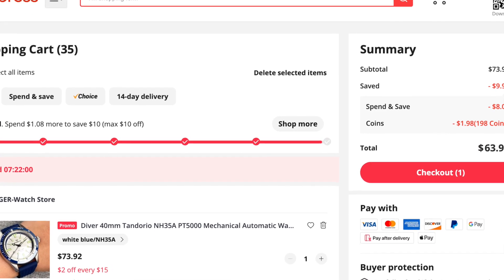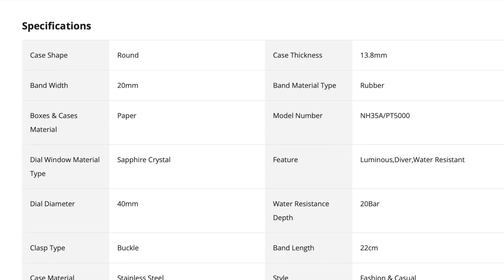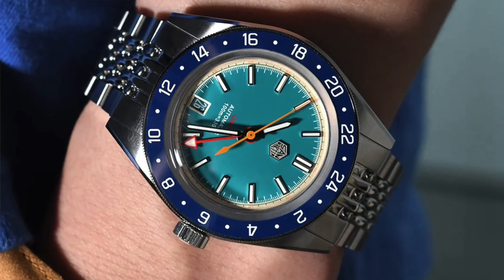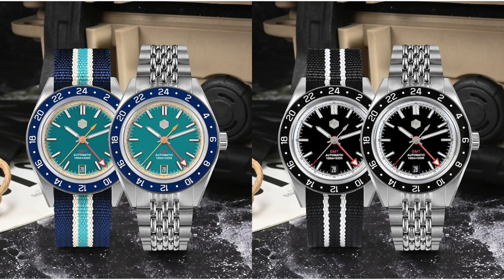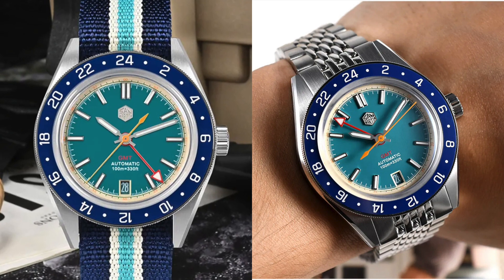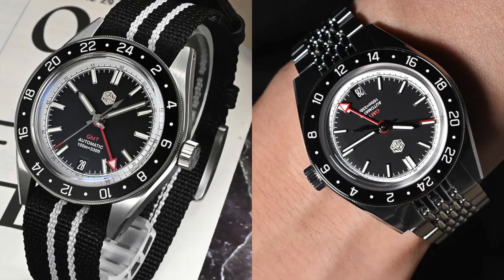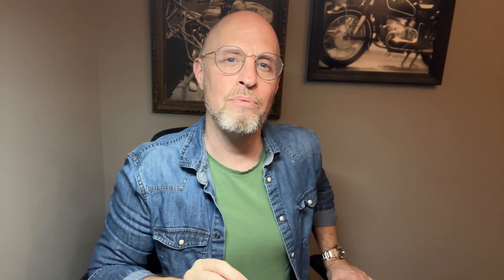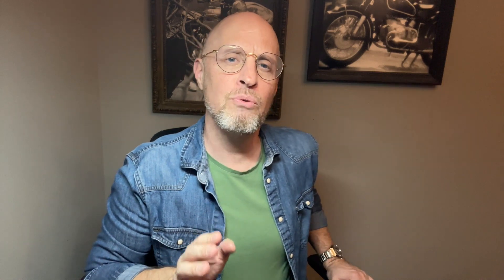Ali Express 11.11 Sale – Top 5 Watch Picks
The big AliExpress 11.11 sale is almost here, starting November 11, 2023. These 5 watches from San Martin, Hroudland, Seestern, and Tandorio are my picks for biggest bang for your buck.
Tandorio Diver, (Serica 5303 homage)
San Martin SN0116-G GMT
San Martin SN0116-G3 GMT
Seestern S434 v2 (Glashütte Original SeaQ homage)
Hruodland F019 Galaxy Command (Blancpain air command homage)

(Tandorio Diver)
(San Martin SN0116-G)
(San Martin SN0116-G3)
(Seestern S434 v2)
(Hruodland F019)